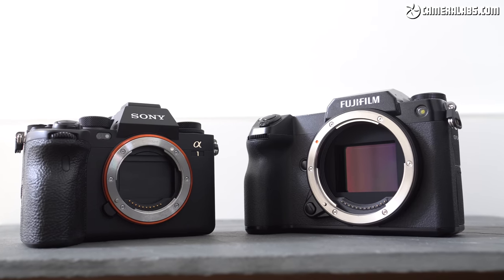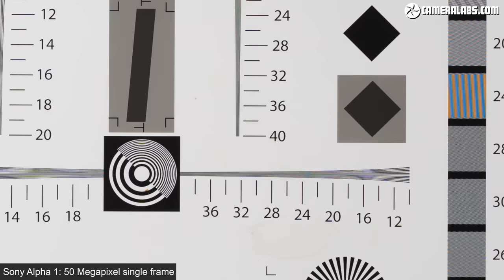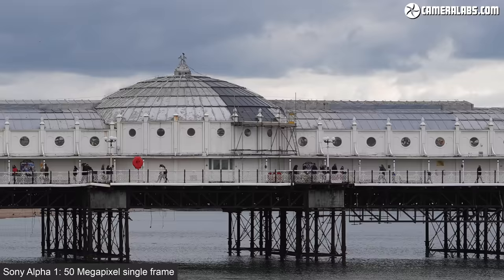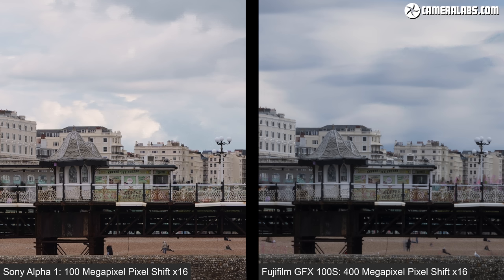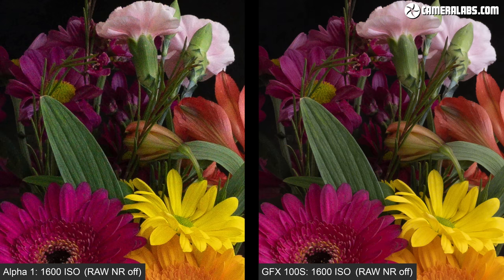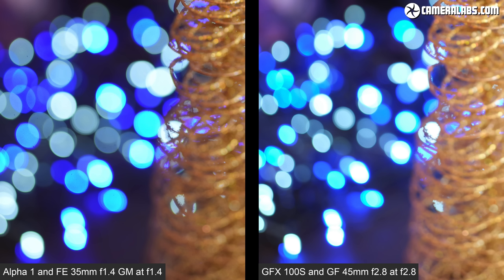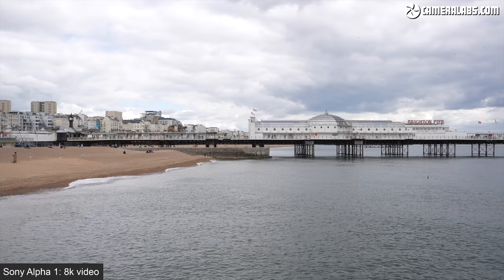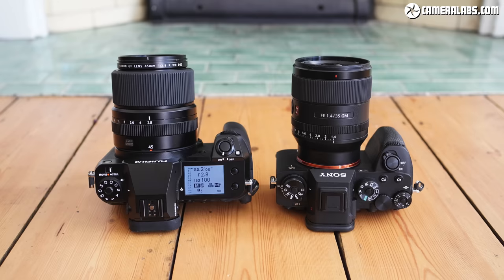Sony Alpha 1 vs Fujifilm GFX 100S photo video QUALITY review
Alpha 1 vs GFX 100S for photo and video quality. Some fun tests and comparisons!
Alpha 1 price at B&H // WEX UK
GFX 100S price at B&H // WEX UK